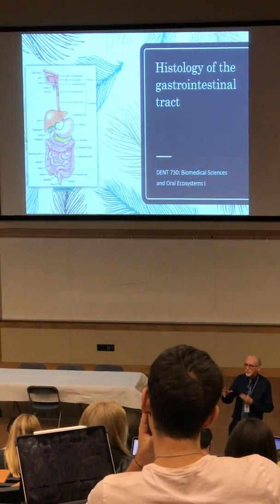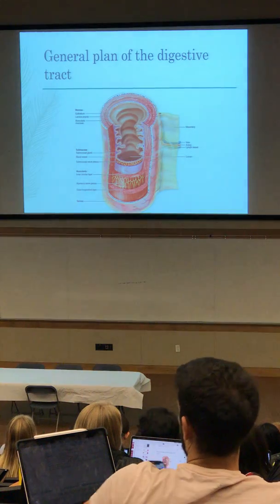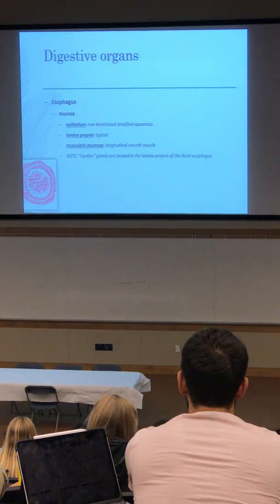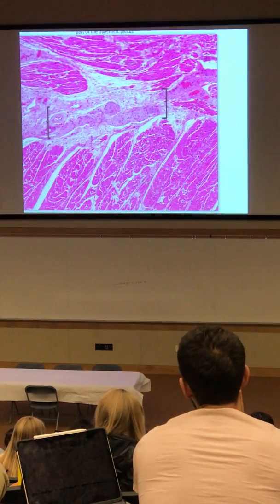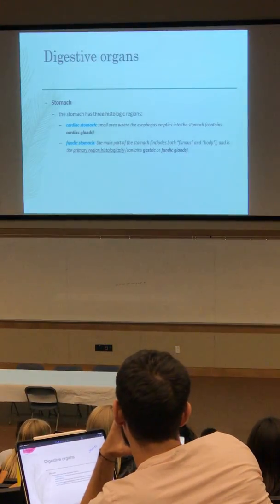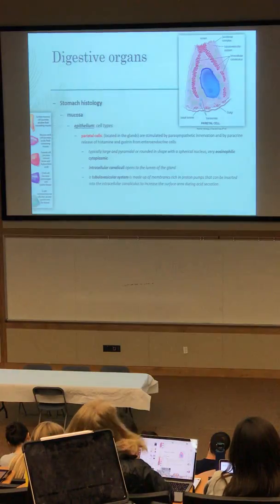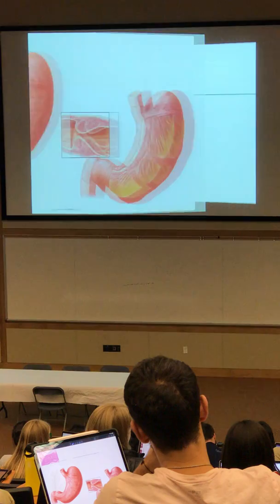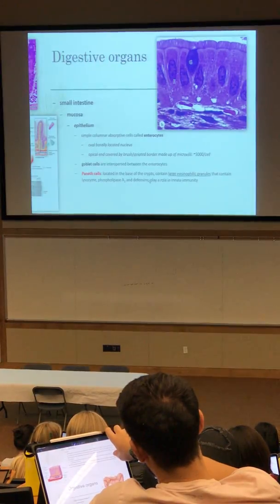November 14, 2019